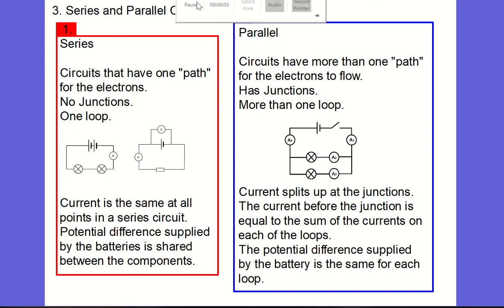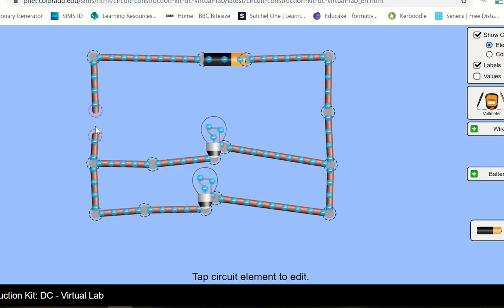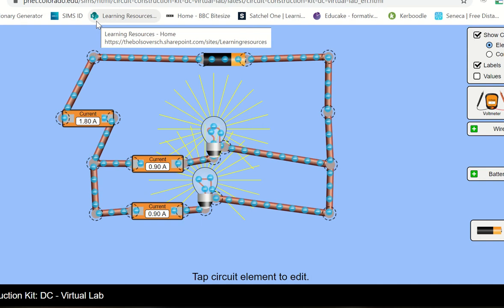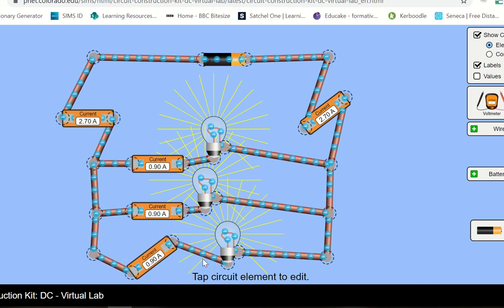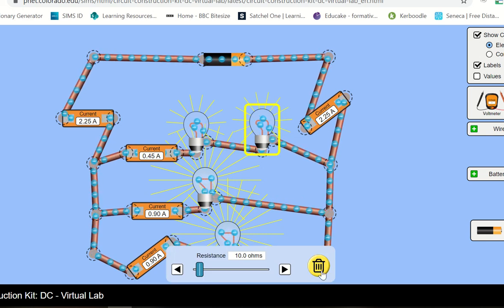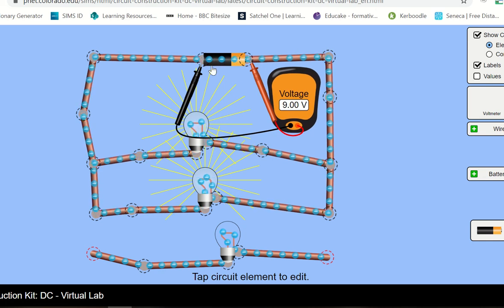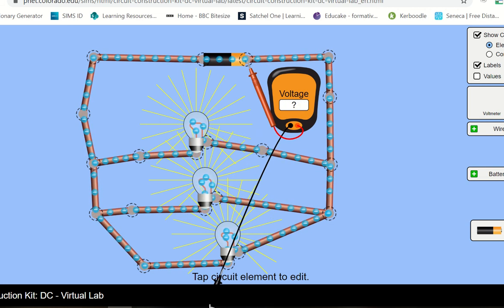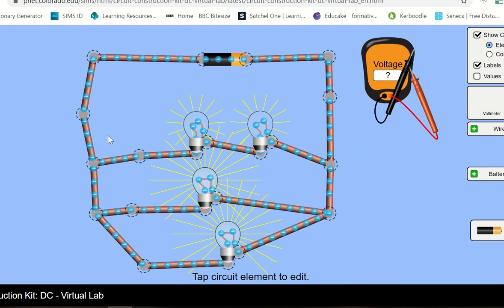Parallel Circuits with Mr Basford | The Bolsover School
Parallel Circuits with Mr Basford